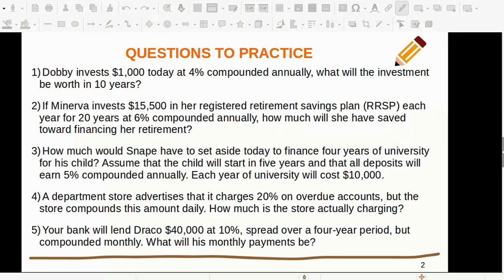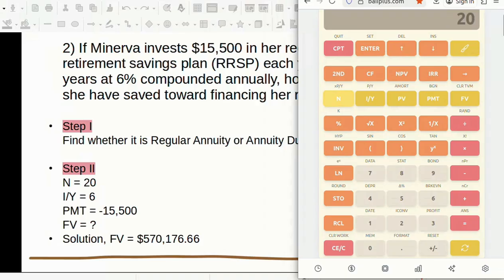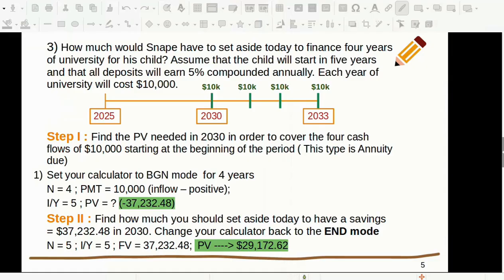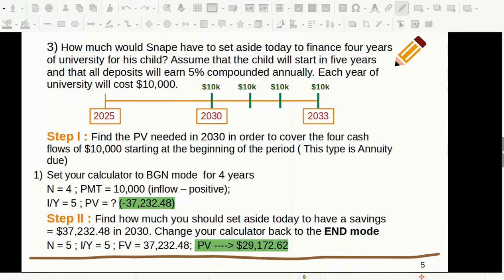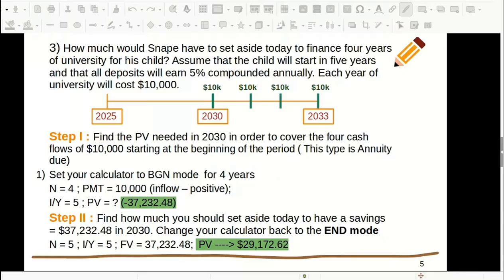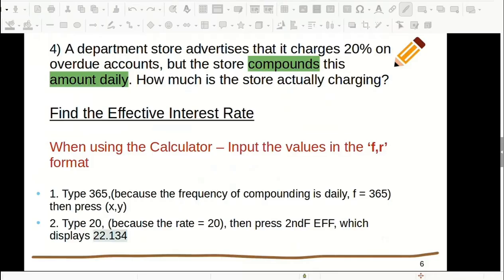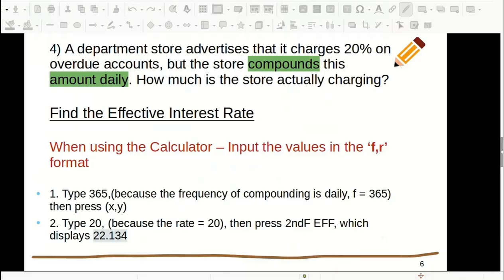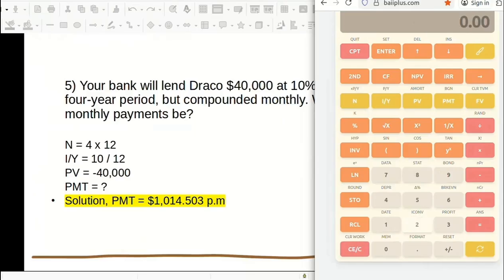Time Value of Money - IV (For CFA, WME Exams)